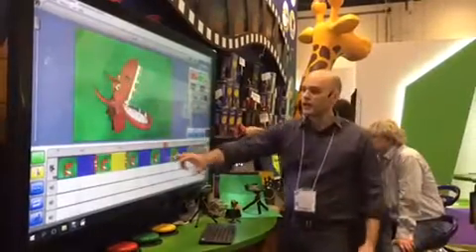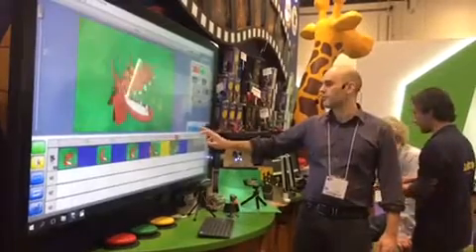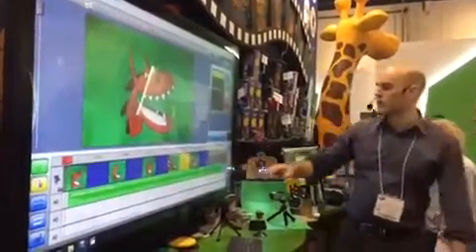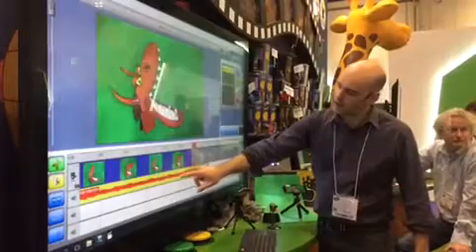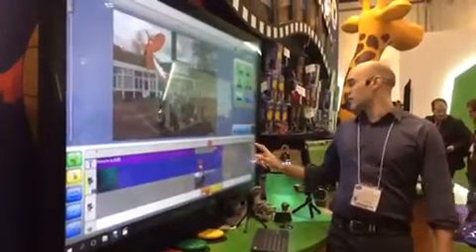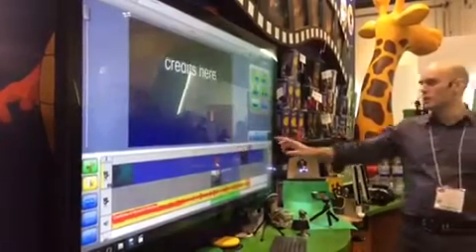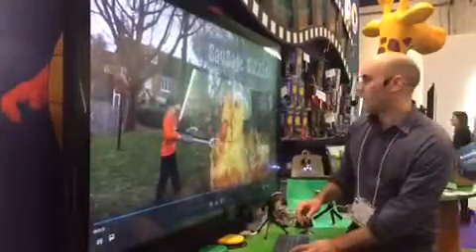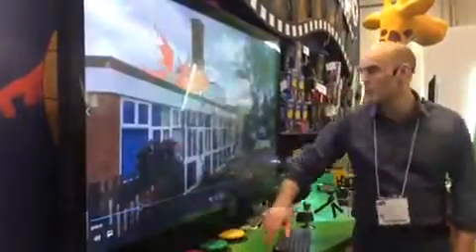Zu3D at Bett 2018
David the creator of Zu3D giving at demonstration at the Bett show 2018.